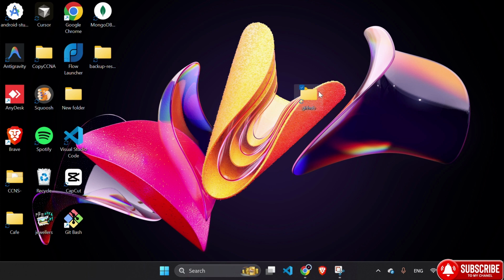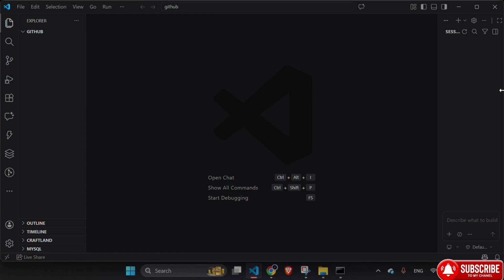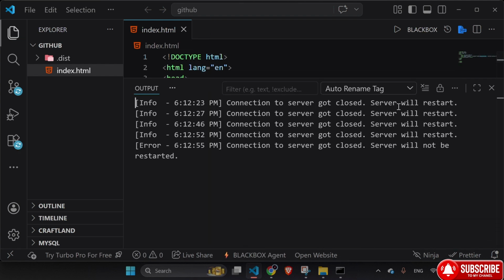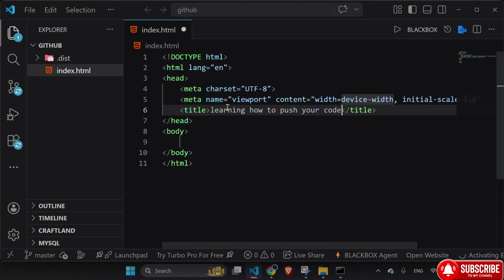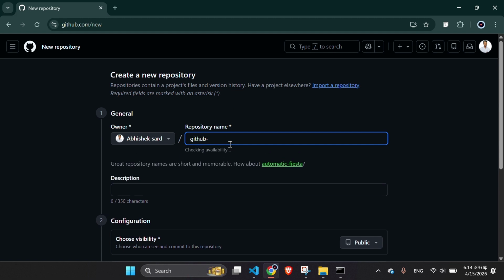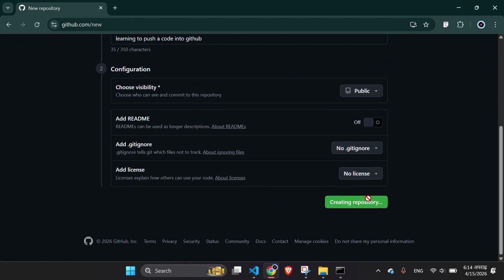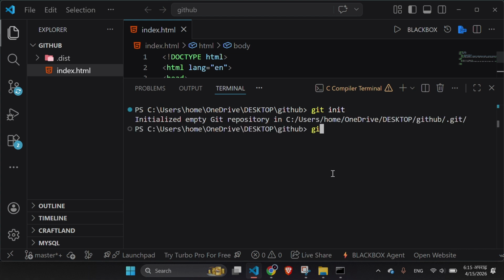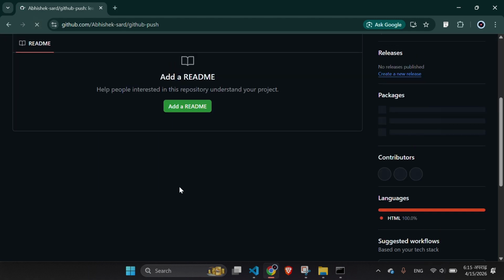How to Upload Project to GitHub (Step-by-Step for Beginners) | Git Tutorial 2026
Are you struggling to upload your project to GitHub? In this complete beginner-friendly tutorial, I will show you how to upload your local project to GitHub using Git Bash and VS Code step-by-step.

This video is perfect for BCA students, web developers, beginners in programming, and anyone preparing for tech interviews.

📌 In This Video You’ll Learn:
✔ How to connect your local project to GitHub
✔ How to use git init, add, commit, and push
✔ How to fix common Git errors
✔ Best practices for a professional GitHub profile

💻 Git Commands Covered:

git init
git add .

Uploading your code to GitHub is very important for building your developer portfolio and getting jobs or internships. Companies often check your GitHub profile before hiring.